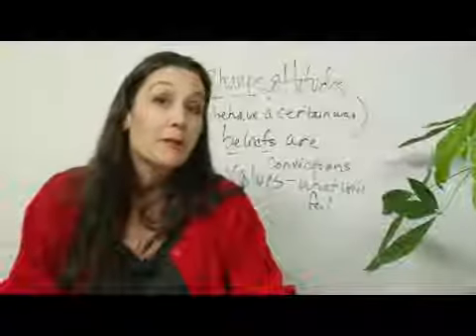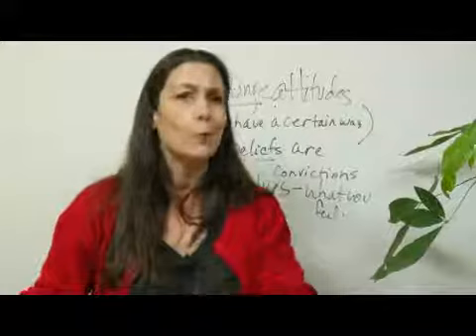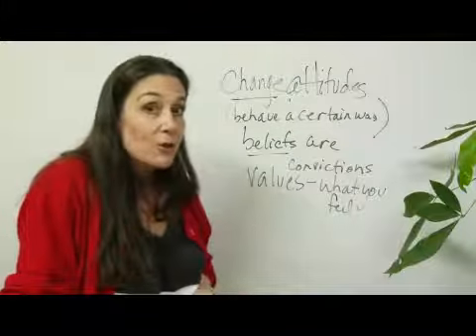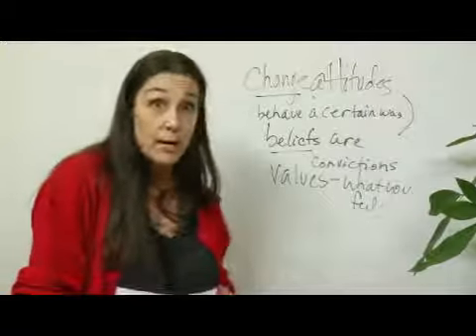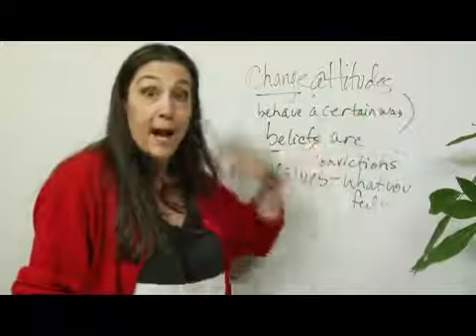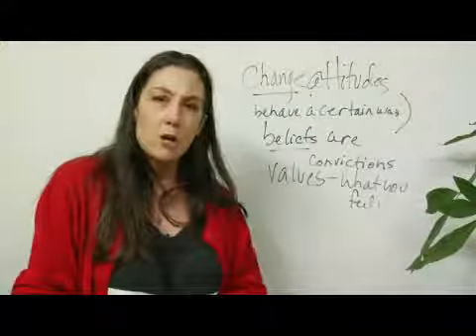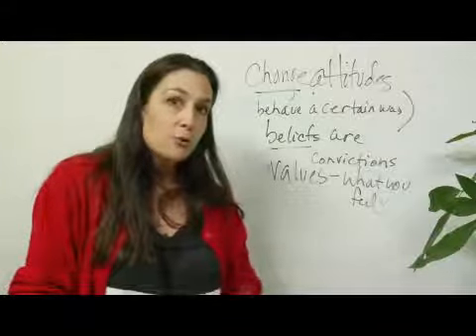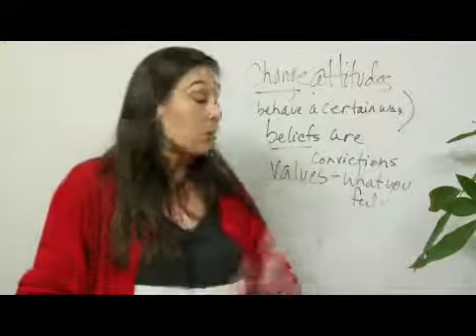How to Change Attitudes with Persuasive Speeches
How to Change Attitudes with Persuasive Speeches. Part of the series: Types of Persuasion for Speeches. Persuasive speeches can change opinions. Get tips for delivering compelling persuasive speeches in this free video clip about tips for persuasive speaking.